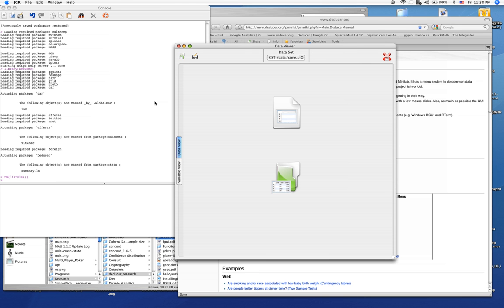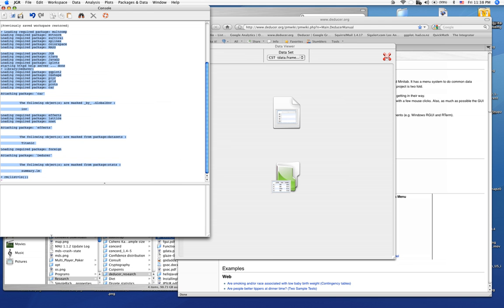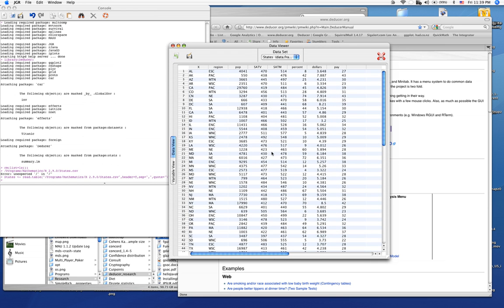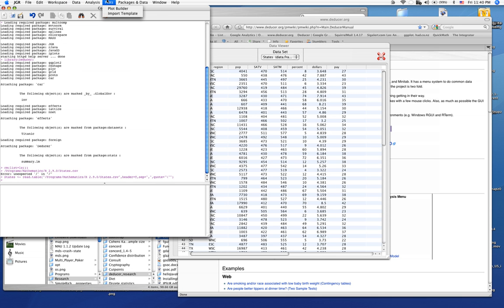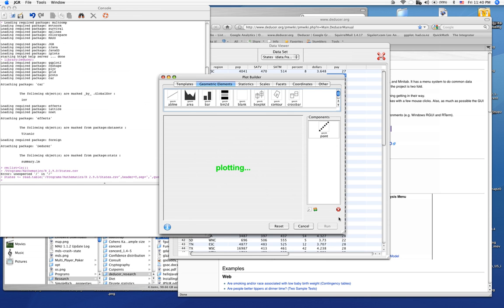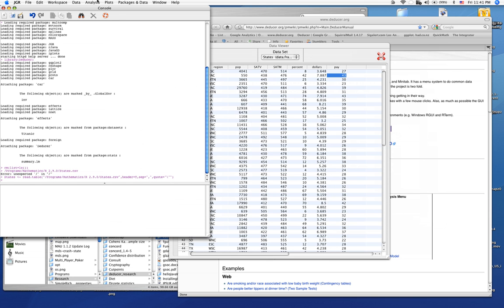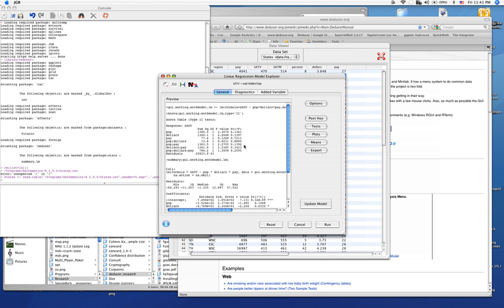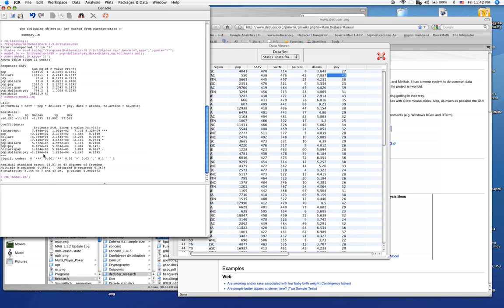An introductory tour of Deducer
R is a powerful tool for data analysis, but remains difficult to master for non-programmers. Deducer is an easy to use front end for beginners and experts alike.